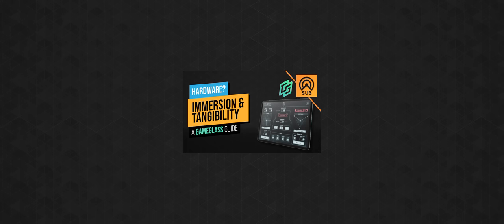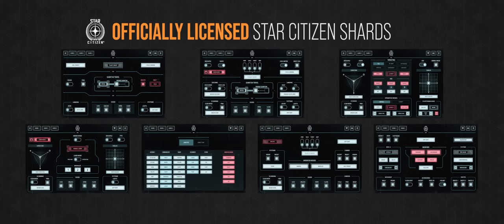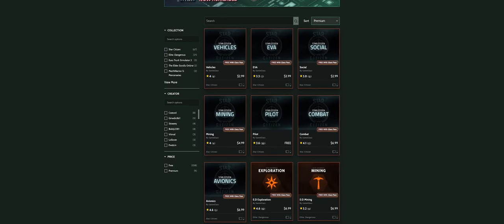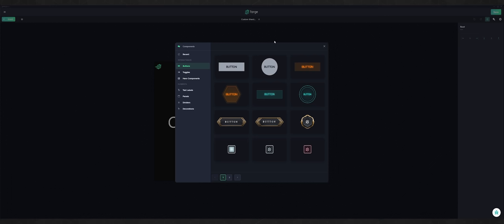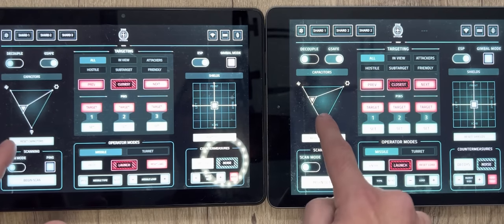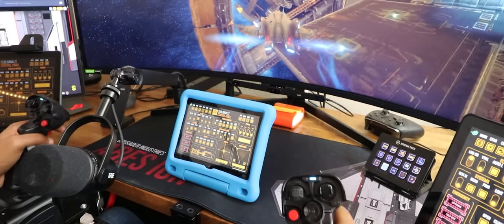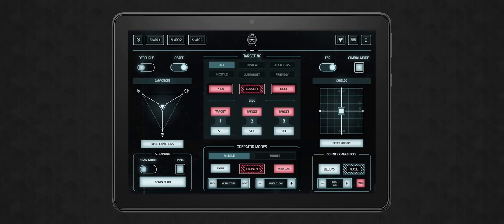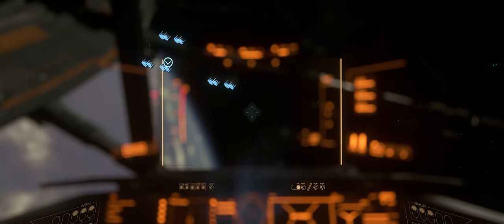GameGlass Guide: An Immersive & Tangible MFD | A Star Citizen's Hardware Guide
Welcome to AStarCitizensHardwareGuide I am Subliminal and today we will be discussing GameGlass. This guide will be broken down into three parts. This is Part One where we will discuss what GameGlass is, Explain what you get for free and why I think every Star Citizen should be using it, show exactly what GlassPass Offers and your pricing options, give my recommendations on hardware, and what upcoming features I am excited about. Part Two will be a Tutorial on how you can create your own custom shard. And Part Three, will be a full review of both, the officially licensed StarCitizen Shards, and GameGlass as a product itself.

00:00:00 Intro
00:00:54 What is GameGlass?
00:02:19 What you get for free
00:03:17 Buying Shards Outright
00:04:15 GlassPass Features
00:05:40 Hardware Recommendations
00:08:50 GameGlass Roadmap
00:10:03 My GameGlass Wishlist

Hardware Links
My Tablet
Fire HD Plus
Fire HD 8

► Join Channel! Become Channel Member

🏪🏪 Buy Channel Merch 🏪🏪
► Channel Store! VotV & SoS Canvases, and more
► My SC Collections on Displate - VotV & SoS

Come Hang !!!NOT CHANNEL DISCORD!!